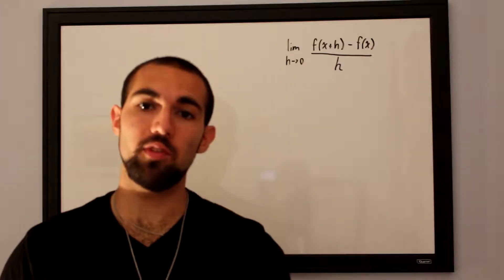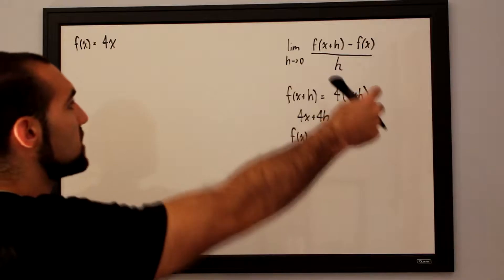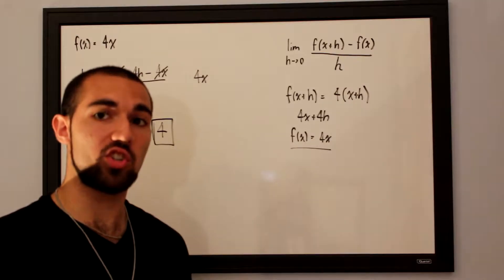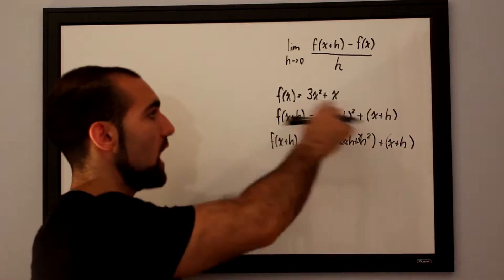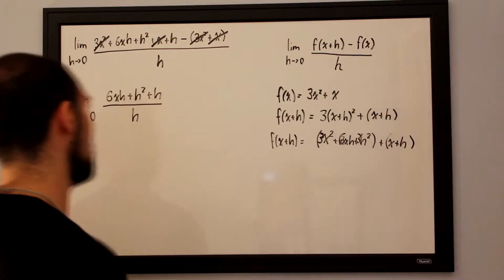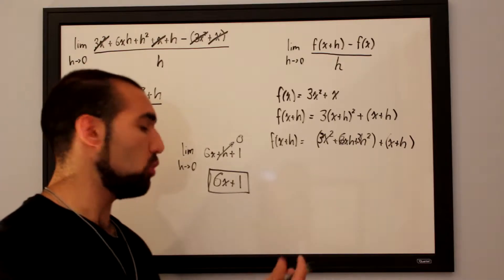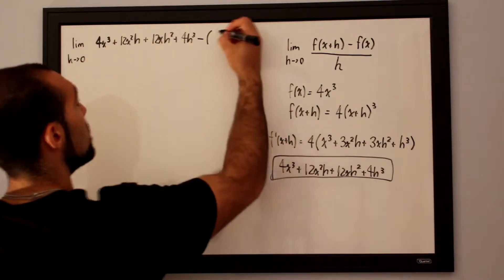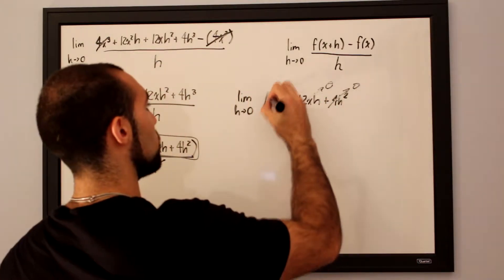Limit Definition of the Derivative Practice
This video follows the step-by-step process of taking derivatives of functions by using the limit definition of the derivative.

1) Define your f(x+h)
2) Subtract off your initial f(x)
3) Factor an h out of the remaining terms
4) Divide the whole thing by h to cancel out with the factored h in the numerator
5) Take the limit as h approaches 0 for what's left over.